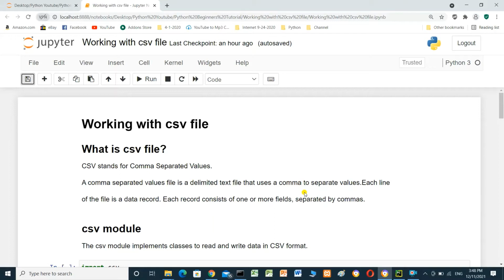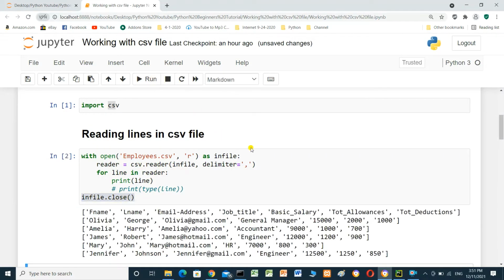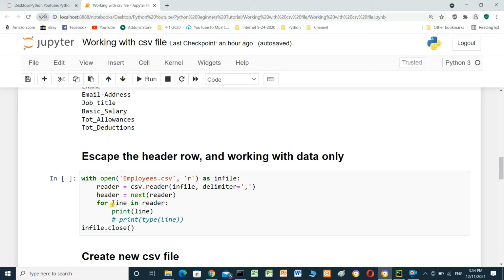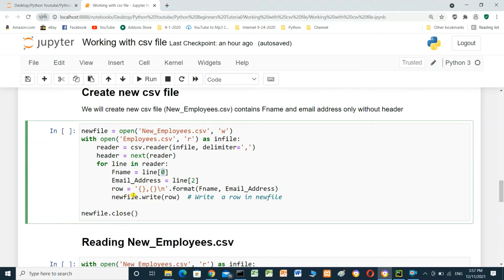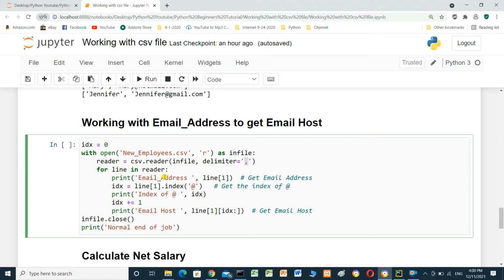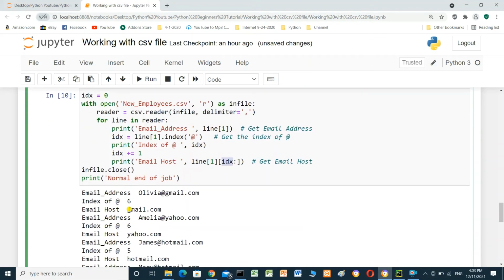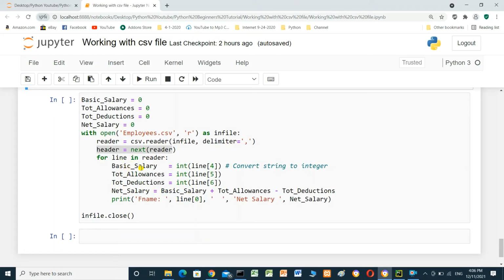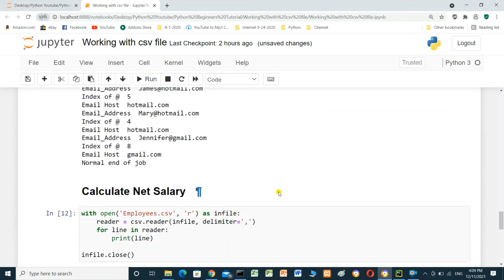Python Beginners Tutorial - Working with CSV file | CSV File Parsing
In this video we will talk about access csv file.